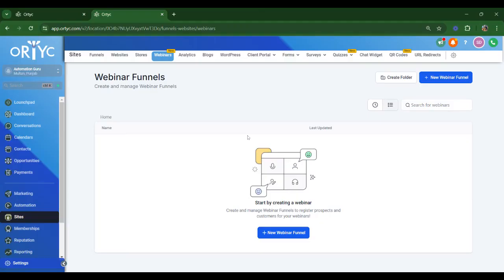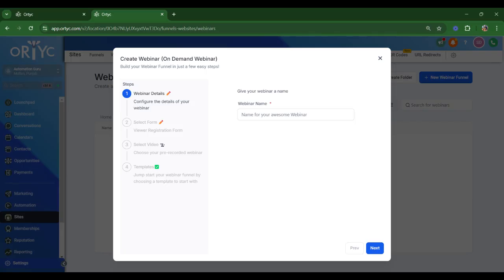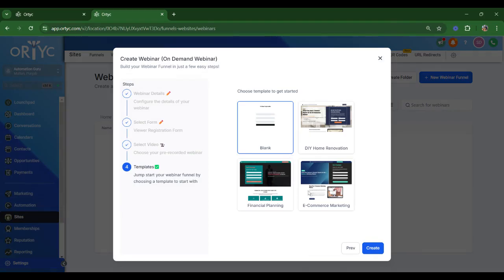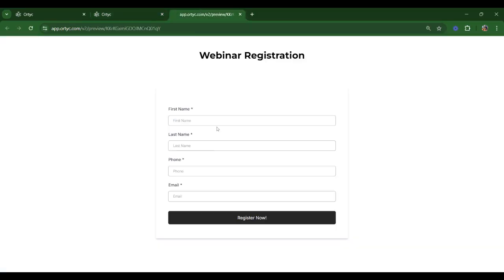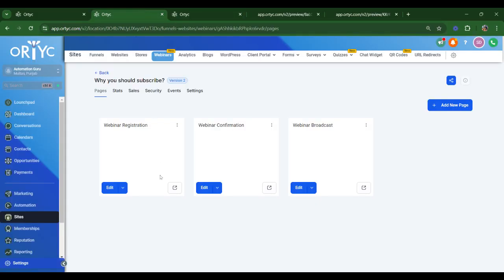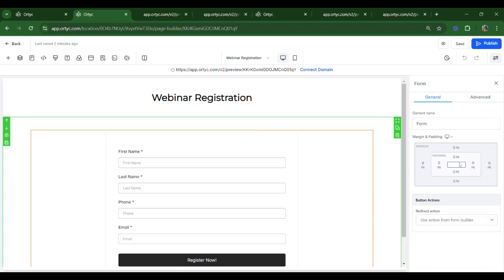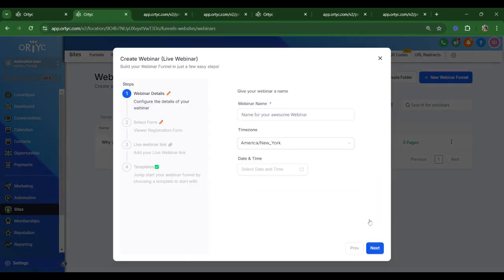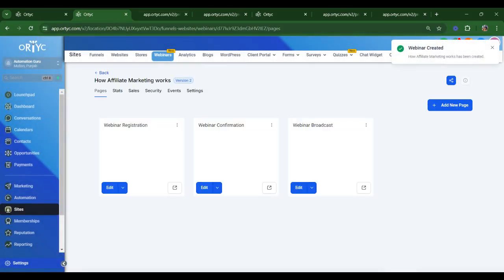GoHighLevel Webinar Funnel: Setup, Features & limitations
In this video,  Suleman from Automation Guru and MyGHLAssistant  takes you through GoHighLevel’s latest Webinar Funnel feature. He breaks down both types of webinars, on-demand and live, and walks you through the setup process, including key insights on what’s new and the limitations of this feature. This step-by-step guide will help you understand how to create and manage webinars effectively within GoHighLevel, simplifying the process while also pointing out areas where manual adjustments are necessary. Perfect for marketers and businesses using GoHighLevel for Webinar Funnels

Time Stamps:

0:00 Introduction to Webinar Funnel in GoHighLevel
0:10 Overview of the Webinar Funnel Feature Types
0:20 Difference Between On-Demand and Live Webinars
0:50 Accessing Webinar Funnel Options in GoHighLevel
1:16 Creating an On-Demand Webinar Funnel
1:42 Benefits of the New Funnel Templates for On-Demand Webinars
3:01 Important Note on Form Registration Page Issues
4:05 Steps to Fix the Form Submission Redirects
4:49 Configuring Next Step Actions for Webinars
5:29 Adjusting Page URLs and Connecting Domains
6:09 Setting Up a Live Webinar Funnel
6:54 Adding Zoom/Google Meet Links to Live Webinars
7:16 Final Setup Tips for Linking and Automation
7:32 Key Limitations: Automation and Follow-Up Messages
7:50 Closing Remarks and Insights